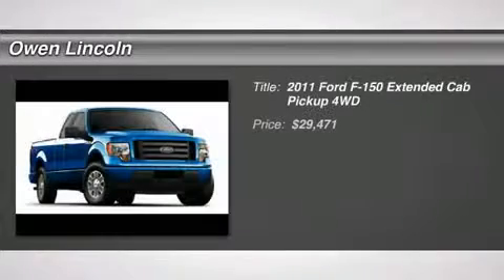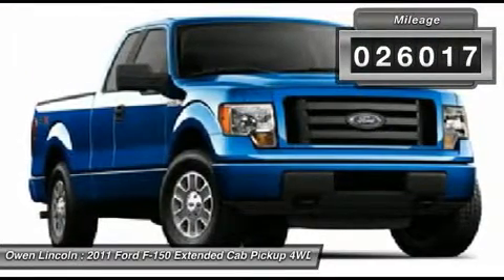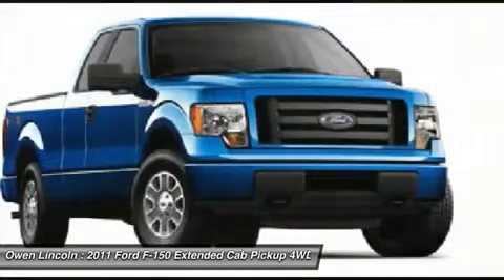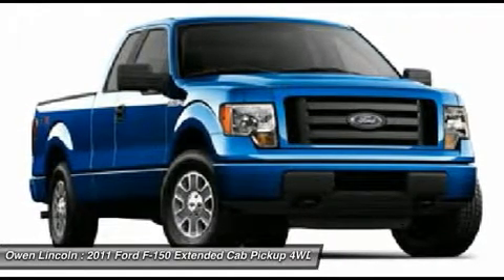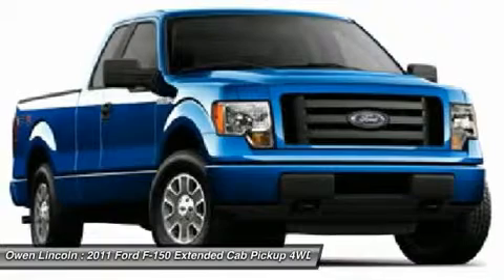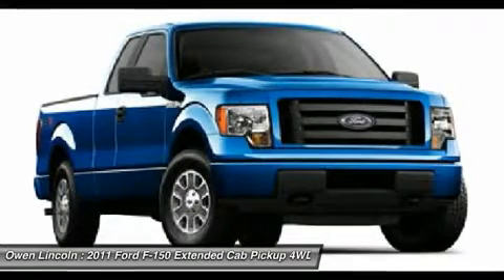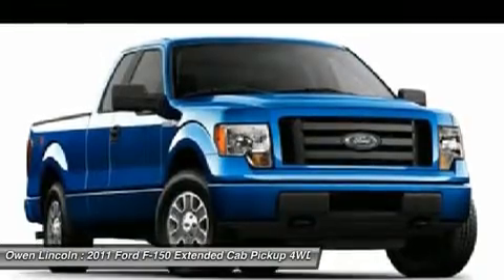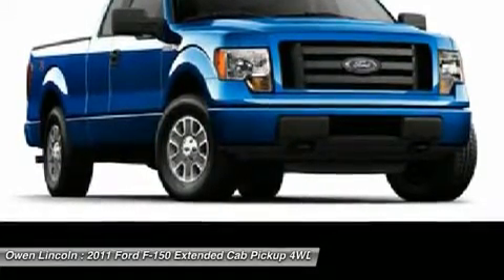2011 FORD F-150 Dedham, MA 3259P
2011 FORD F-150 Dedham, MA
Stock# 3259P

EcoBoost! 4x4! Extended Cab! Bedliner! Microsoft SYNC Bluetooth Handfree Communications! One Owner! Clean Carfax - No Problems! This is a beautiful 2011 Ford F-150 4x4 XLT, with the 3.5L V6 EcoBoost Engine, 18  Chrome Clad Wheels, Chrome Step Bar, Extended Cab, Trailer Tow package, AM/FM/CD, Keyless Entry with Keypad, 4-wheels ABS, and so much more! This 1 Owner F-150 has been dealer maintained since new, with all scheduled maintenance performed. This F-150 is covered under Ford Motor Company's Full Factory Warranty until 3/31/14 or 36,000 miles, whichever comes first, and is also covered by Ford Motor Company's Powertrain Warranty until 3/31/16 or 60,000 miles, whichever comes first. This is a great opportunity to own a great, one owner truck that had been well maintained and is priced to move! This one is a beauty, and it won't last, so don't delay, head to Owen Lincoln today!
Owen Lincoln is the number ONE volume Lincoln dealer in Massachusetts, and one of the largest volume Lincoln dealers in the United States. We have been proudly serving the community selling and servicing Lincoln, Mercury and Ford vehicles for over 66 years. Owen Lincoln is a family owned business, conveniently located at 840 Providence Highway (Route 1), Dedham, MA 02026. We are proud to have to have earned the distinction of being a President's Award winning dealership for the past three years. This elite honor is awarded to a select few Lincoln dealers in the country based on Sales and Service Customer Satisfaction. We have been the largest Lincoln Certified PreOwned Dealer in New England continuously since 2007. You will be glad you did!